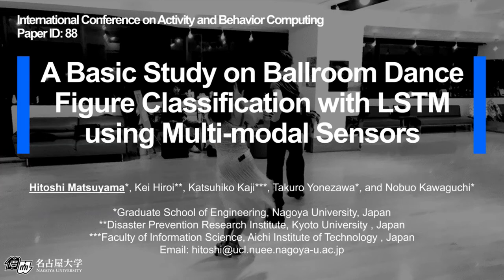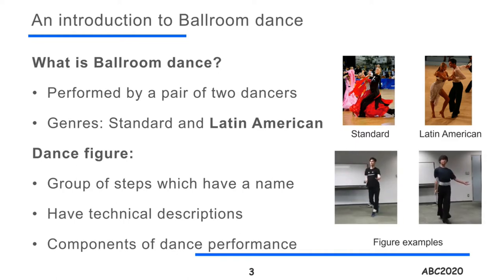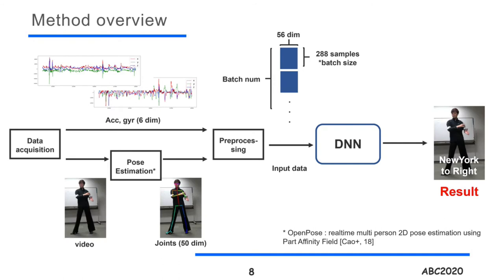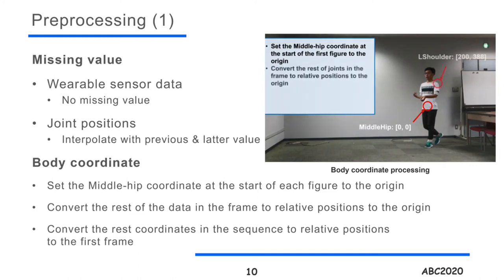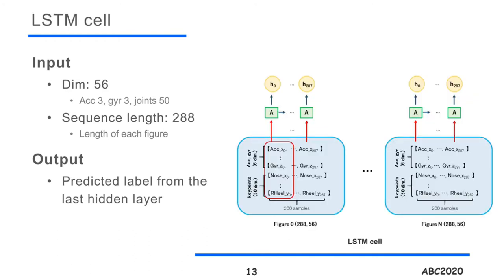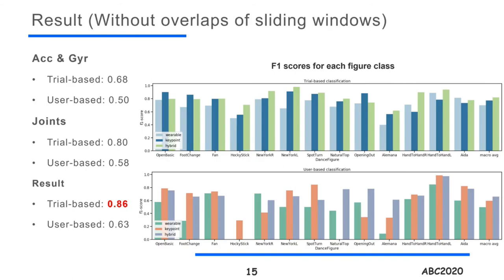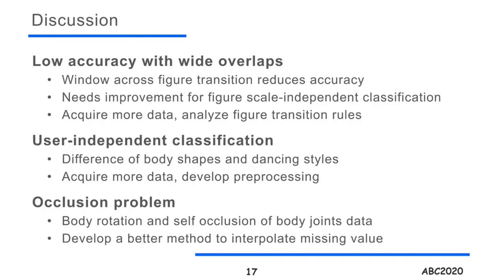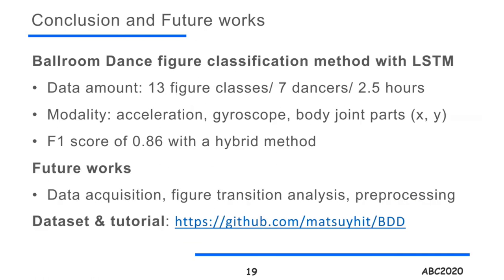Ballroom Dance Performance Recognition with LSTM [Presentation @ ICIEV/IVPR/ABC'20]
Presentation video of the research "A Basic Study on Ballroom Dance Figure Classification with LSTM using Multi-modal Sensors" conducted by Hitoshi Matsuyama, a Ph.D. student at Nagoya University, Japan.

Cite this work (In press):

@inbook{hitoshiabcspringer,
  author={H. {Matsuyama} and K. {Hiroi} and K. {Kaji} and T. {Yonezawa} and N. {Kawaguchi}},
  booktitle={Activity and Behavior Computing},
  title={A Basic Study on Ballroom Dance Figure Classification with LSTM using Multi-modal Sensor},
  year={2021},
  publisher={Springer},
  chapter={13},

@INPROCEEDINGS{hitoshiabc2020,
  booktitle={2020 Joint 9th International Conference on Informatics, Electronics   Vision (ICIEV) and 2020 4th International Conference on Imaging, Vision   Pattern Recognition (icIVPR)},
  year={2020},
  volume={},
  number={},
  pages={},}